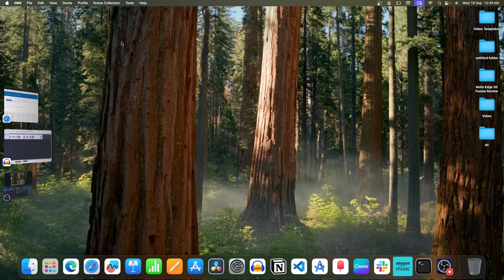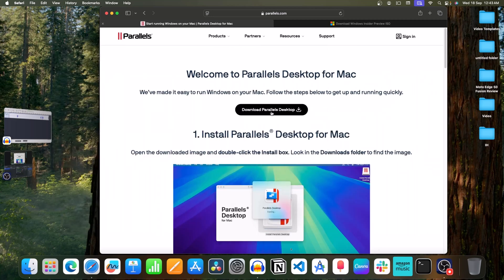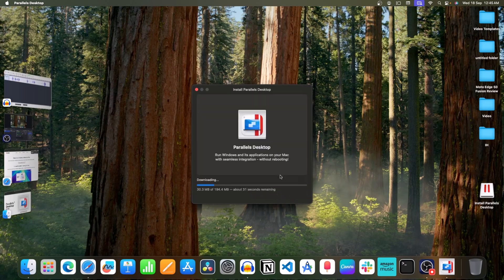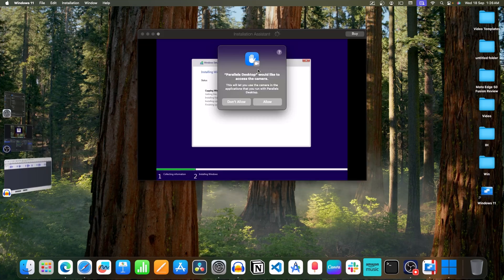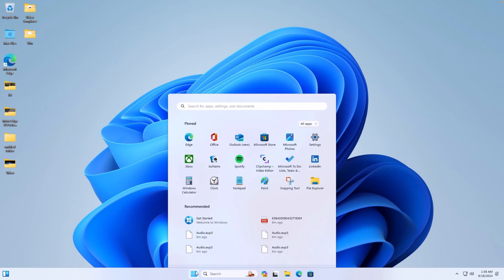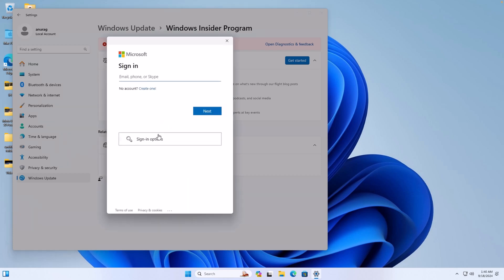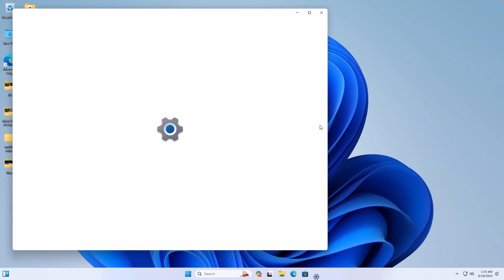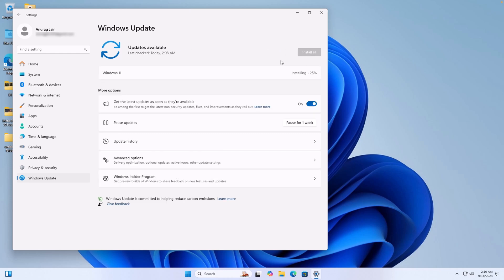Install Windows 11 24H2 on MacBook (Parallels)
In this video, you will learn how to install Windows 11 24H2 on Mac using Parallels.